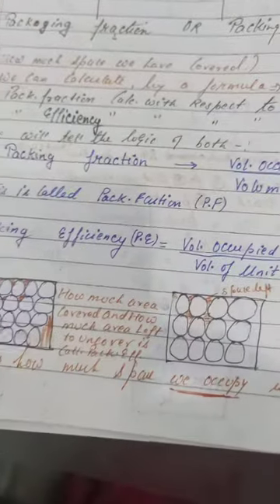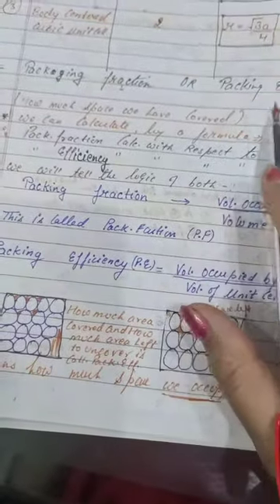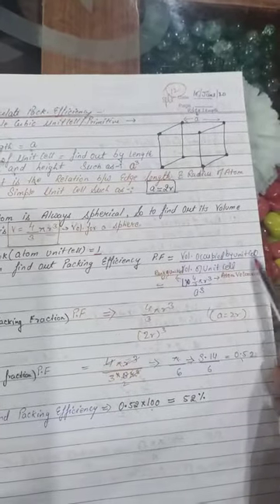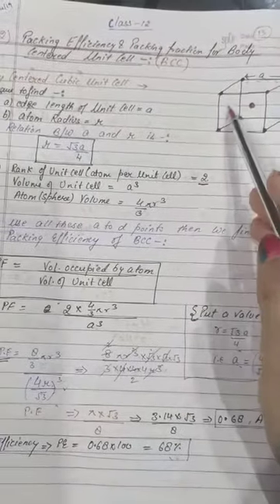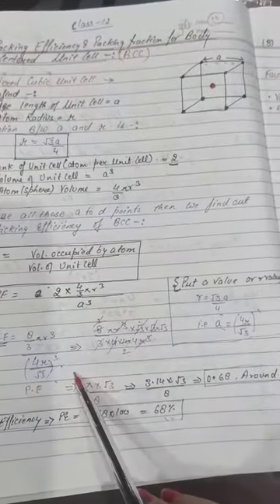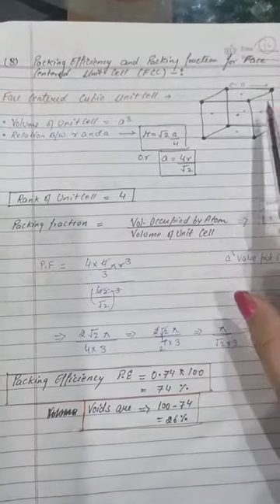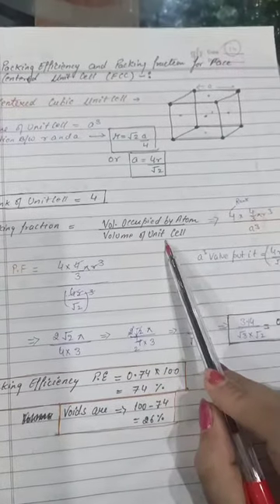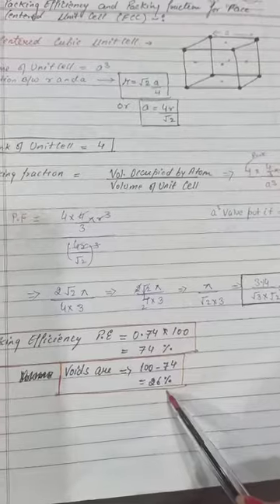Packing fraction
Solid state